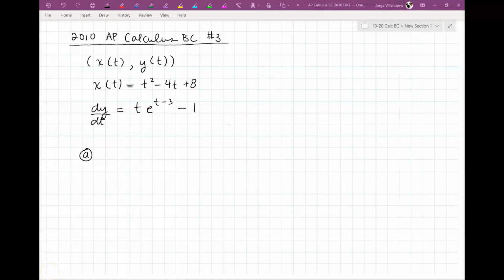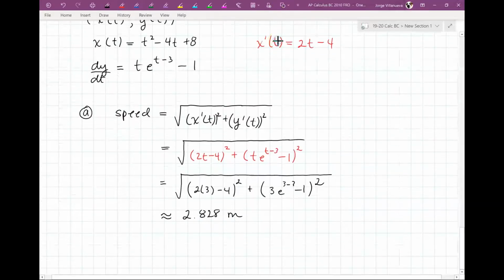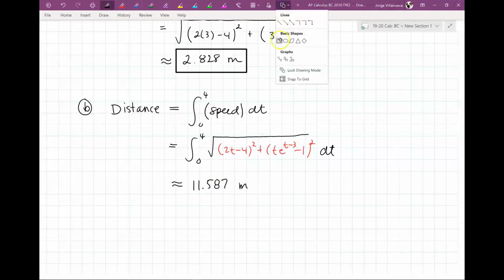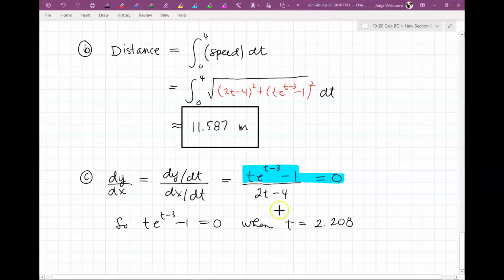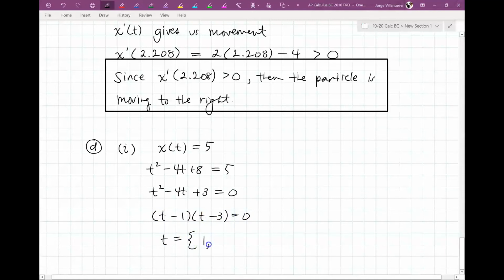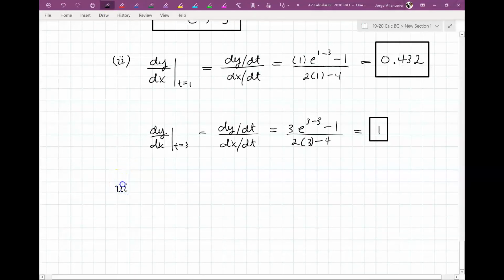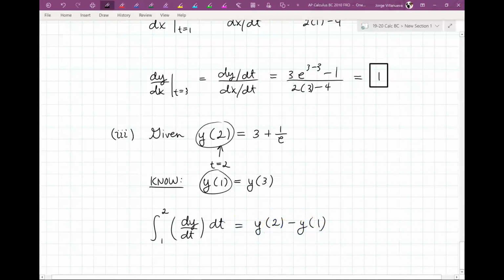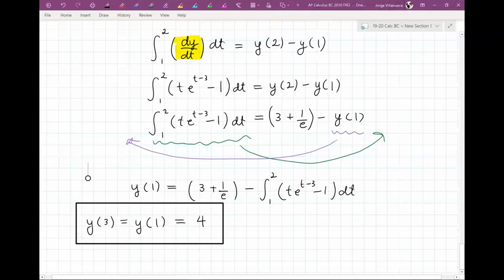2010 AP Calc BC #3 FRQ